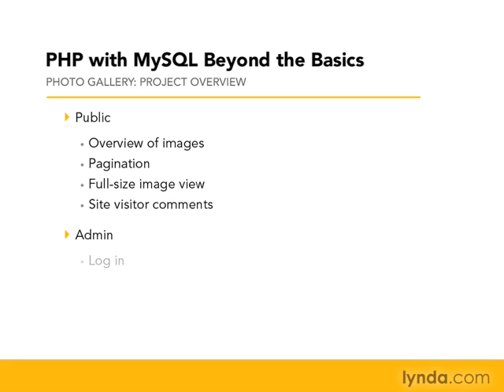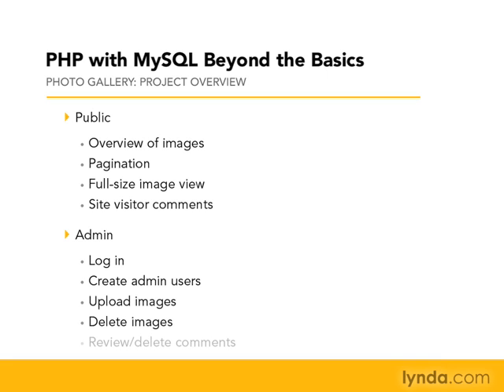05 01 Overview of the project